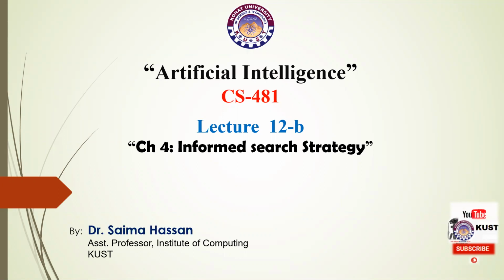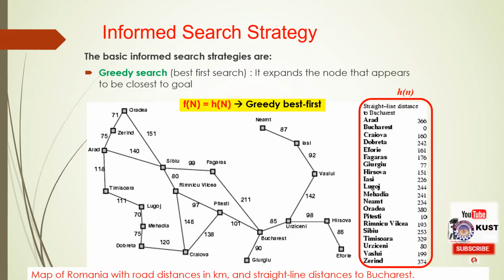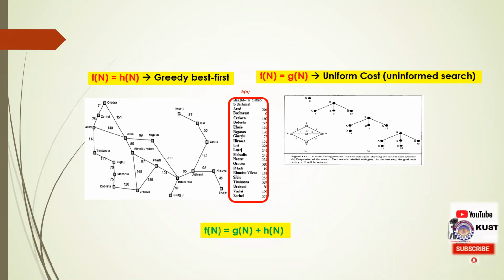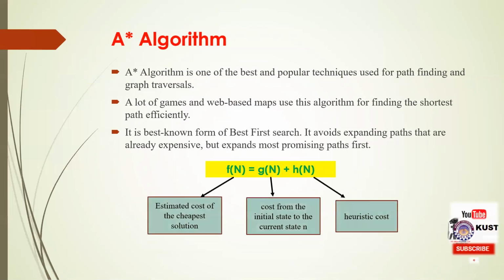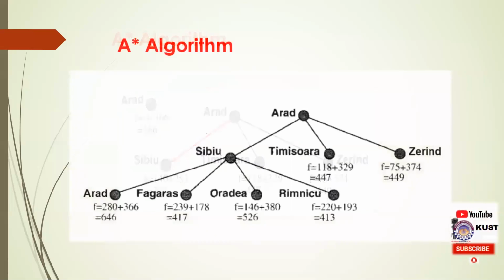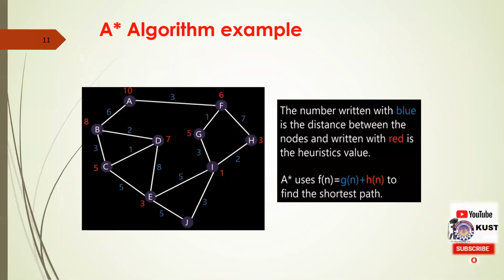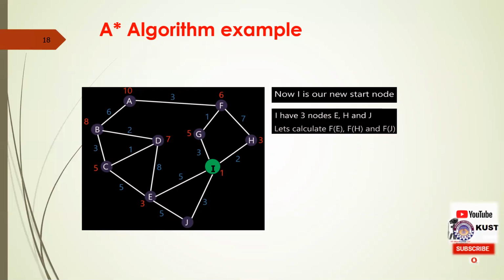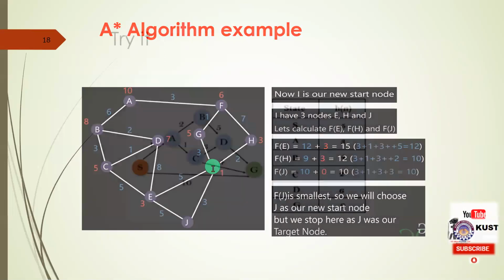Artificial Intelligence| Informed Search-A star| Lec 12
 A* was initially designed as a general graph traversal algorithm. It is widely used in solving path finding problems in video games and web-based maps.  Because of its flexibility and versatility, it can be used in a wide range of applications.